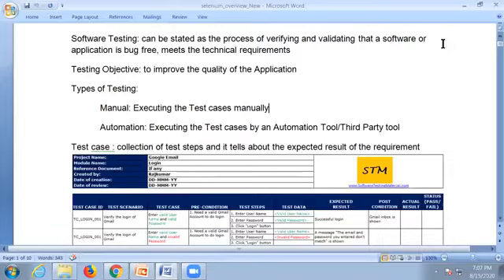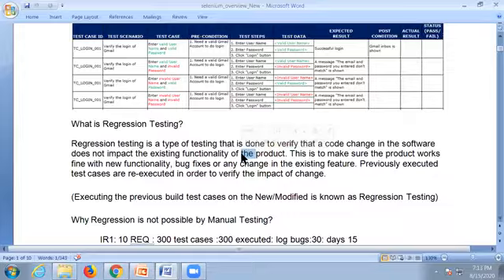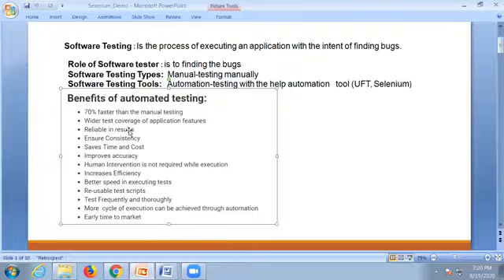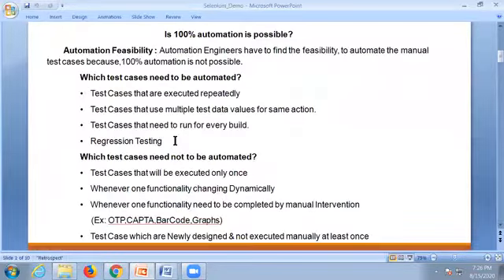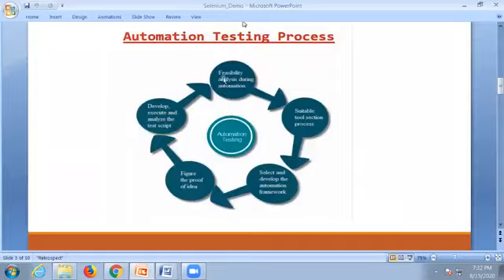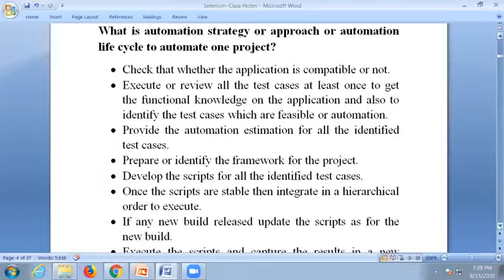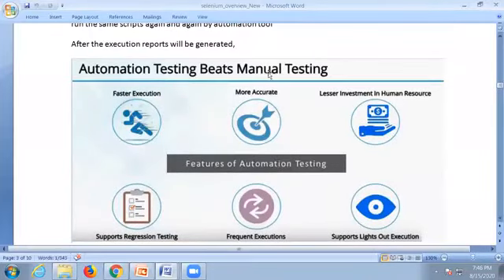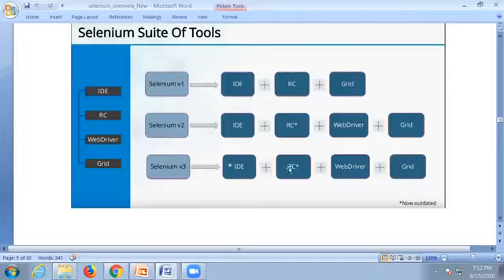Selenium Session 02